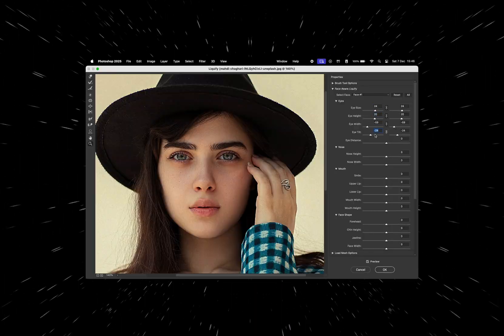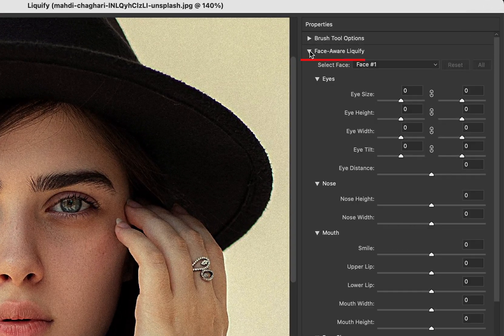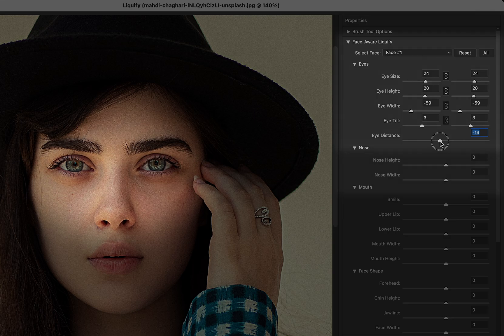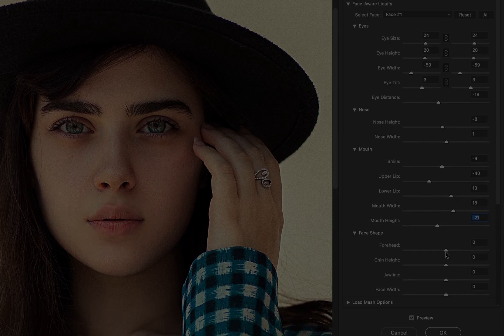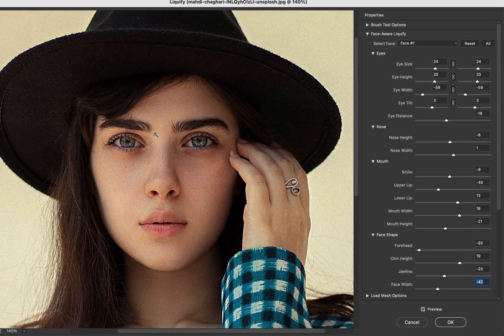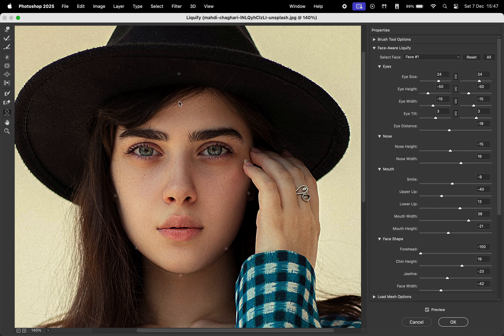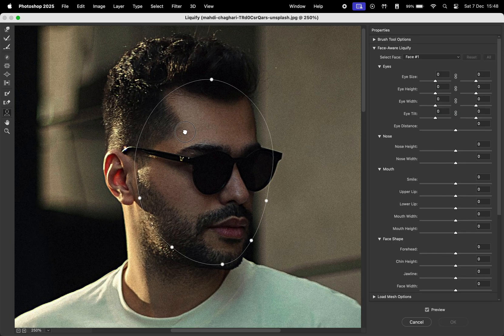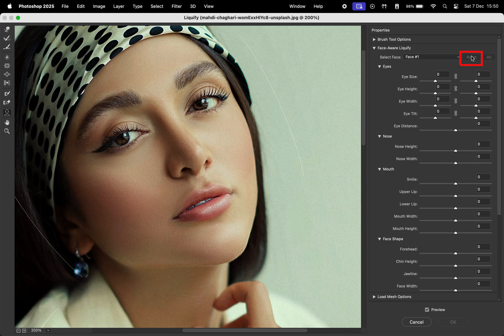How to Use Face-Aware Liquify in Photoshop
Hi everyone! Today we're gonna explore the face-aware liquify feature in Photoshop which allows you to make adjustments to facial features using a simplified interface. Hope you found this helpful!

Timecodes:
0:00 - Intro
0:05 - How to Use Face-Aware Liquify
1:12 - Other Examples
1:35 - Outro